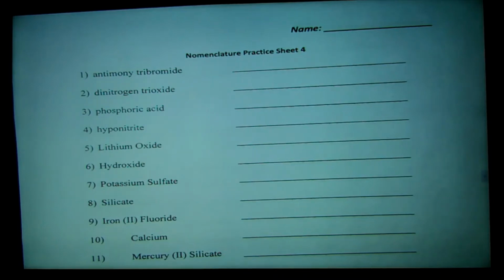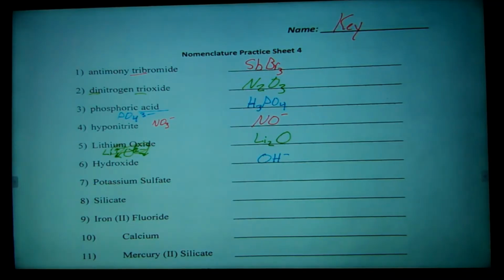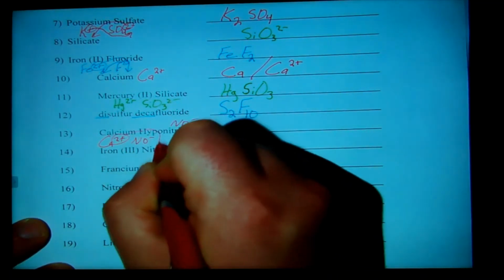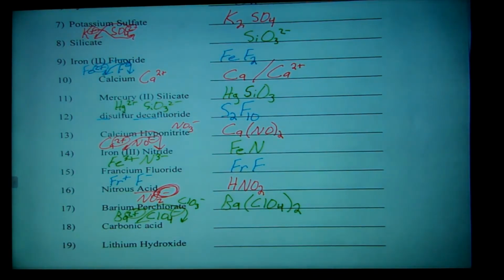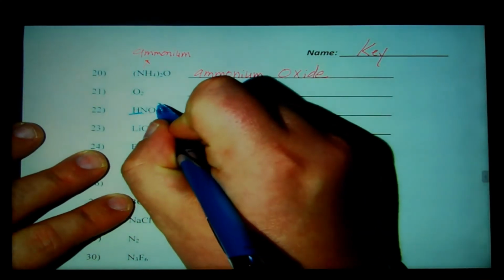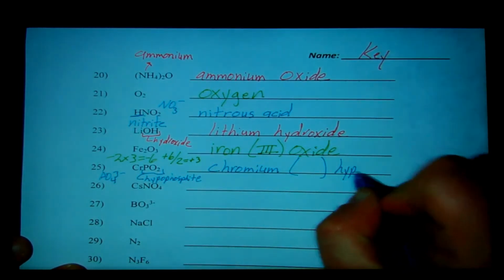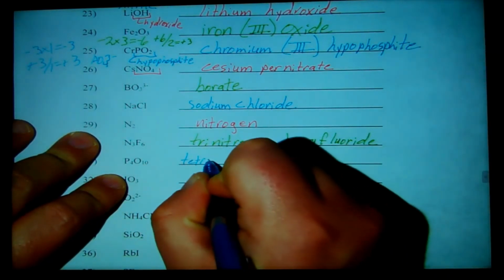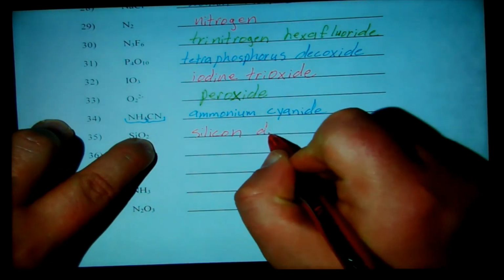Nomenclature Practice Sheet 4